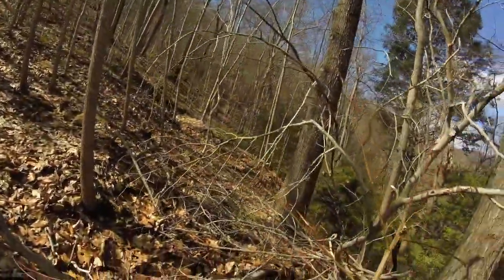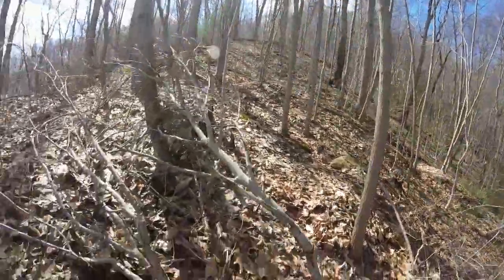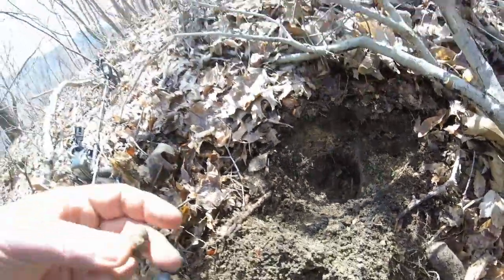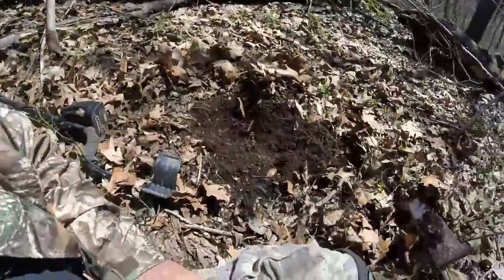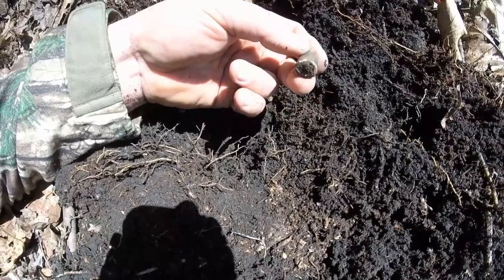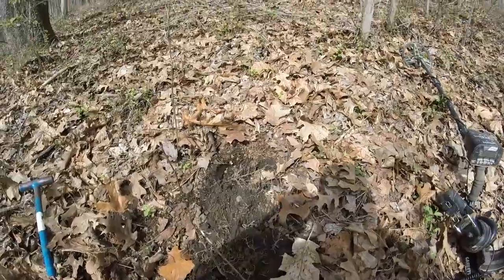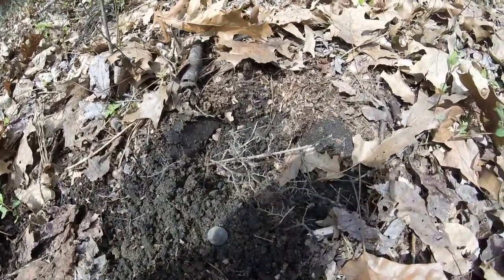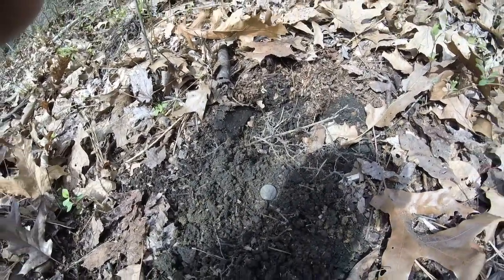Civil War ...Fayette Co. WV Relic hunt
A relic hunt in the mountains of southern WV.